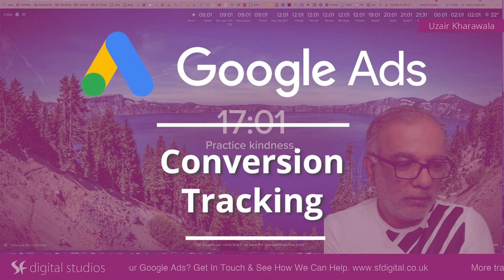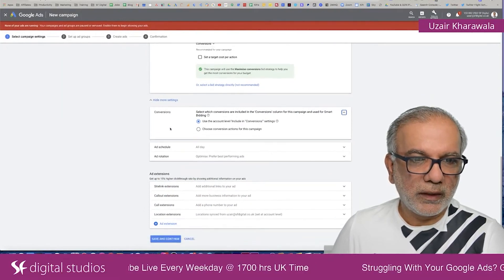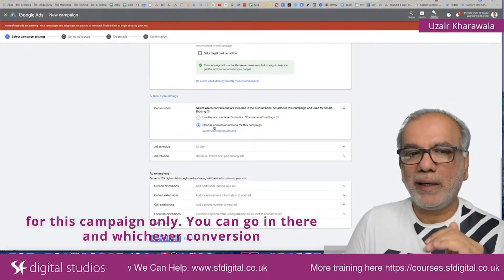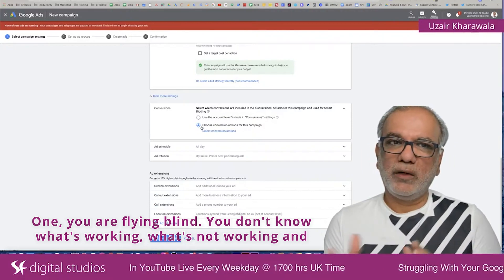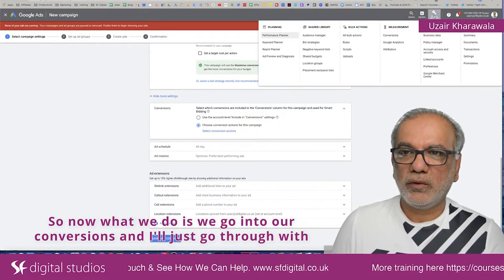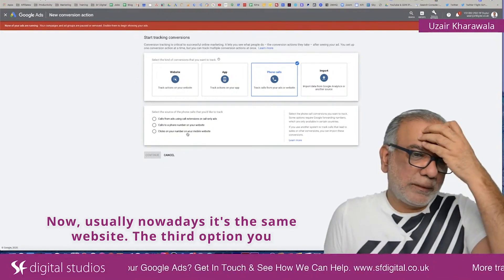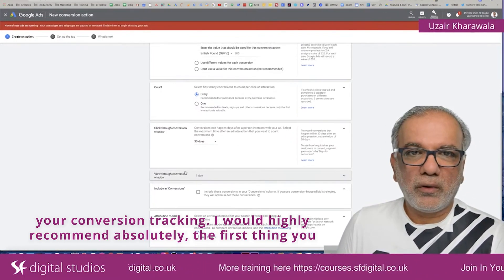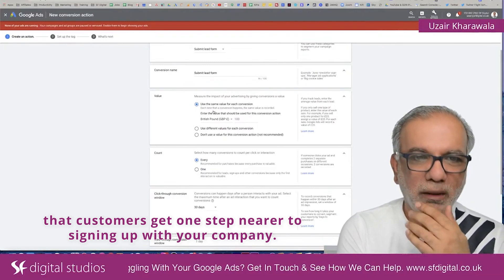Google Ads Conversion Tracking | How To Set Up Conversion Tracking In Google AdWords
One of the most common problems we see with Google Ads accounts is that conversion tracking isn't set up, or isn't set up properly. If you aren't tracking your ads, how can work out what is working and what isn't? In this Google Ads tutorial, we show you how to set up conversion tracking and the various actions you can track in your Google Ads campaigns.

Free Resources